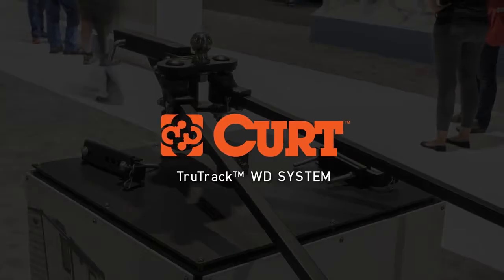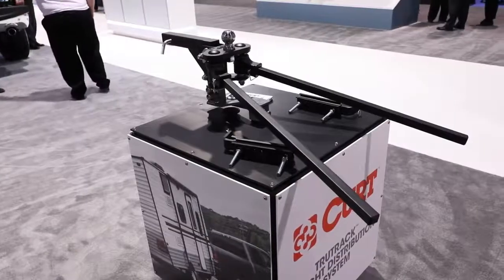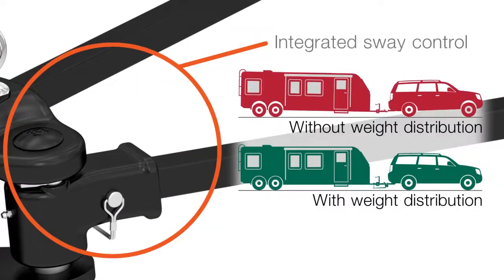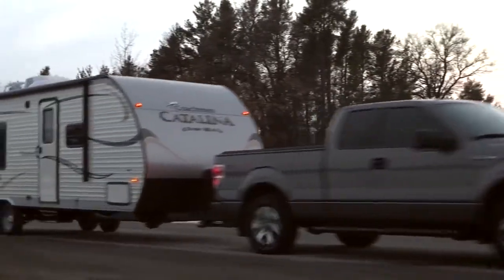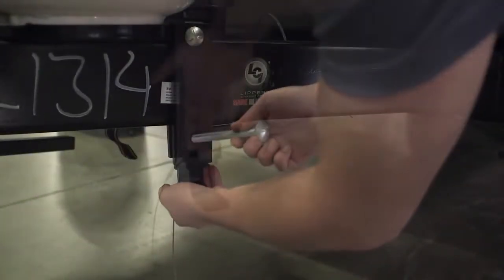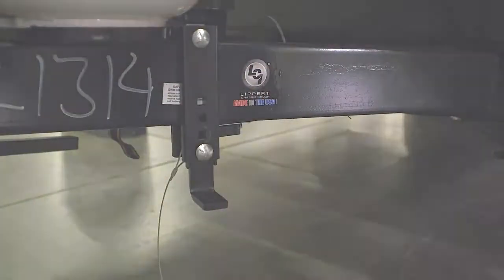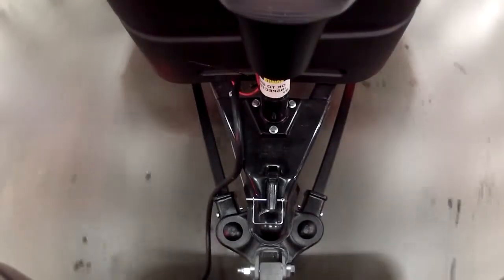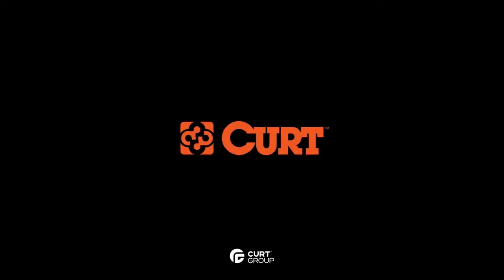Curt TruTrack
Curt TruTrack™ WD System CURT